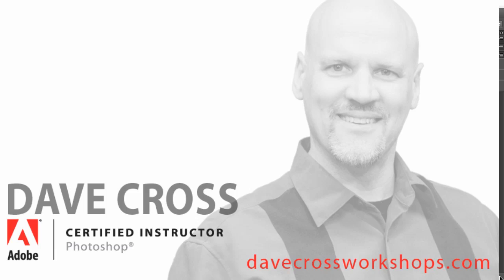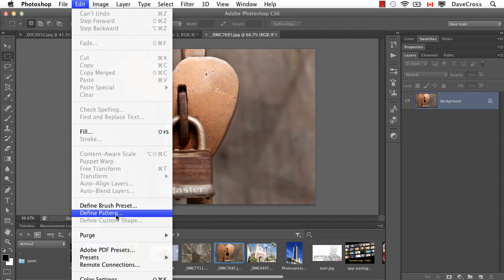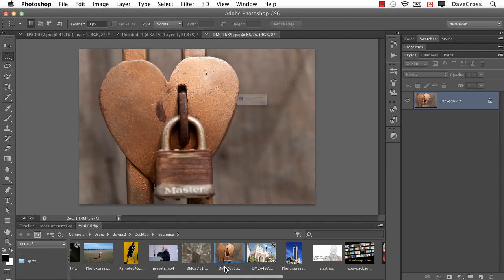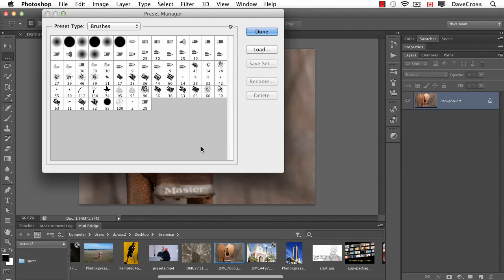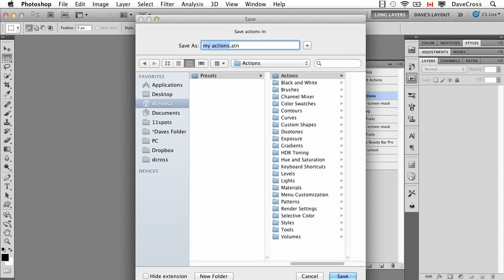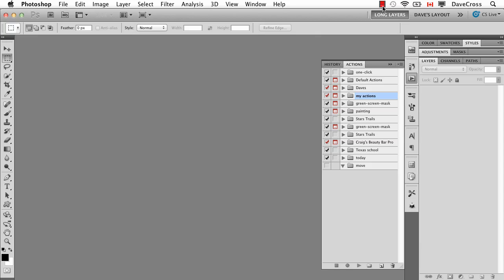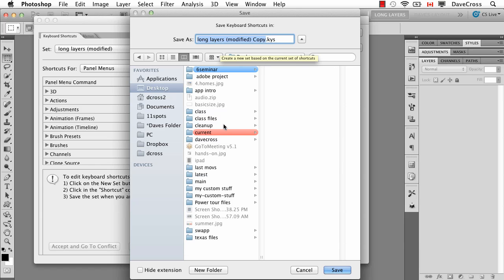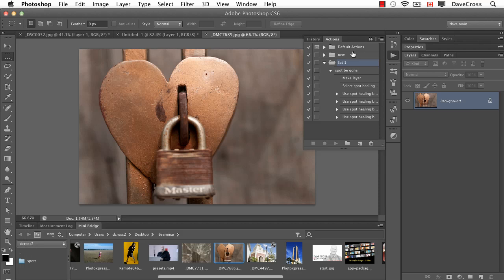moving-stuff.mp4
Dave Cross shows how to move presets, actions and more from previous versions into Photoshop CS6